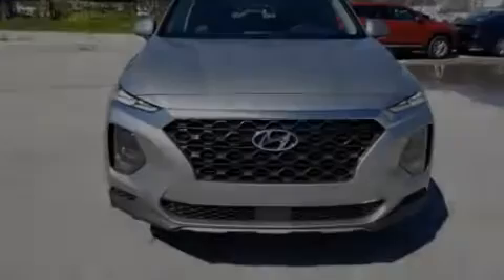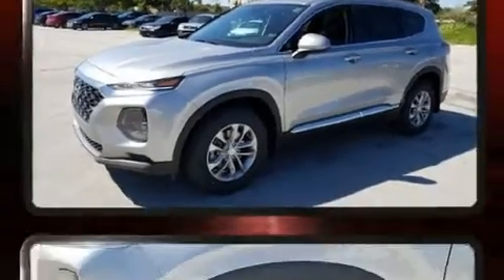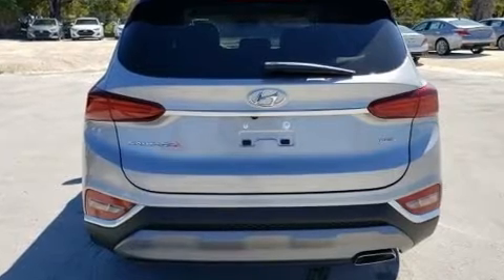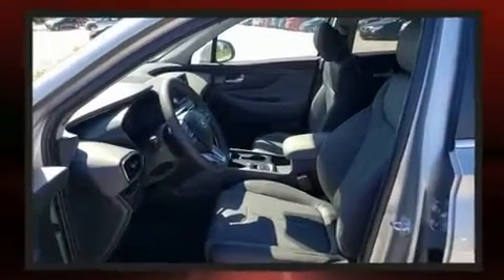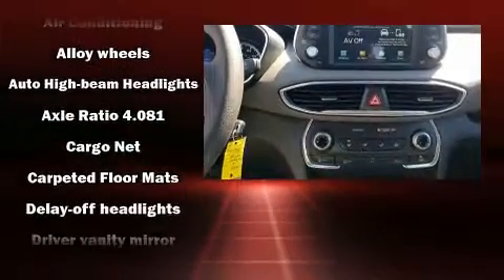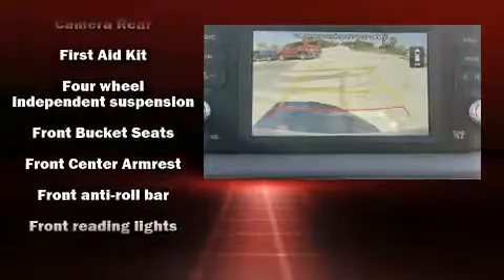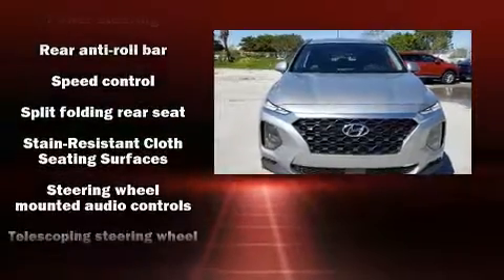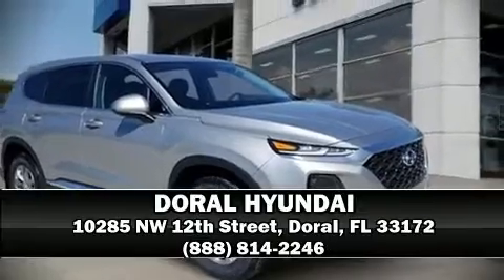2020 Hyundai Santa Fe SE 2.4 in Doral, FL 33172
DORAL HYUNDAI
10285 NW 12th Street

Introducing the 2020 Hyundai Santa Fe. Under the hood you'll find a 4 cylinder engine with more than 170 horsepower, and for added security, dynamic Stability Control supplements the drivetrain. Hyundai prioritized fit and finish as evidenced by: a trip computer, front bucket seats, power door mirrors, lane departure warning, remote keyless entry, an overhead console, and power windows. Audio features include an AM/FM radio, steering wheel mounted audio controls, and 6 speakers, providing excellent sound throughout the cabin. Hyundai also prioritized safety and security by including: head curtain airbags, front side impact airbags, traction control, brake assist, a security system, and 4 wheel disc brakes with ABS. Adaptive cruise control maintains a pre set distance behind the car ahead of you, simplifying highway driving and enhancing safety. Our experienced sales staff is eager to share its knowledge and enthusiasm with you. They'll work with you to find the right vehicle at a price you can afford. We are here to help you.